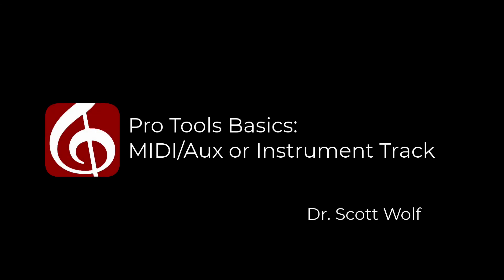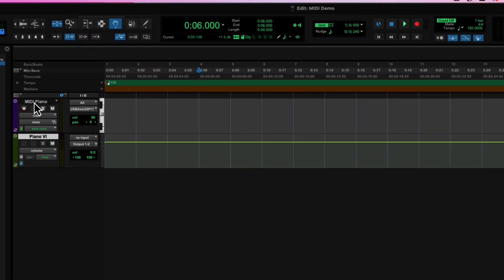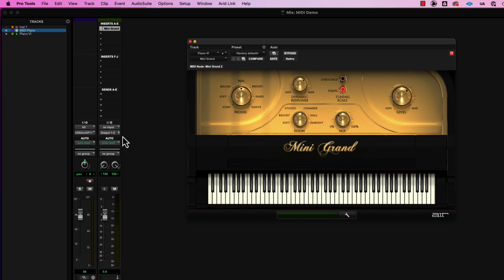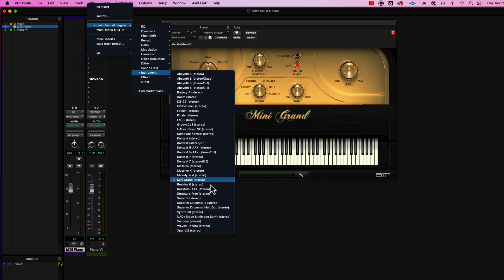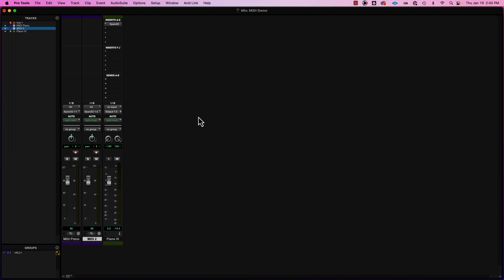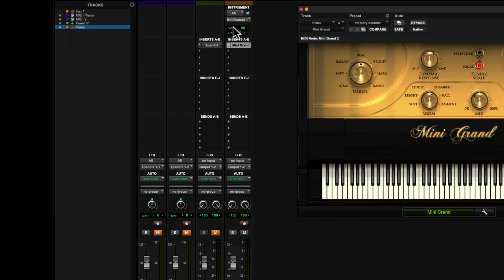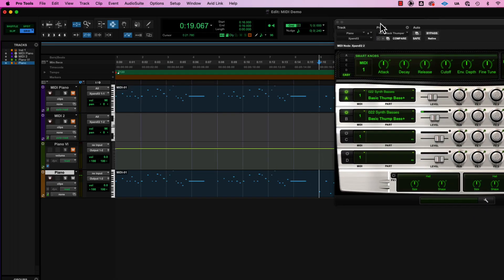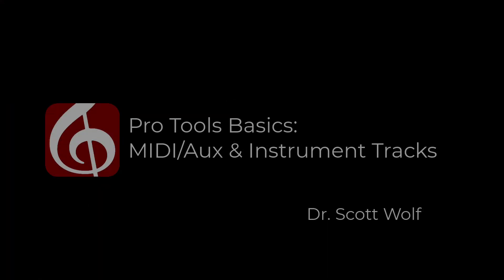Pro Tools Basics: Getting MIDI Working - MIDI/Aux or Instrument Track (2023)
Two simple ways to record and playback MIDI data in Pro Tools, using either a combination of MIDI track and Auxiliary Input or using an Instrument Track.